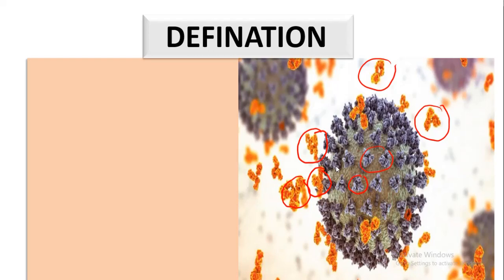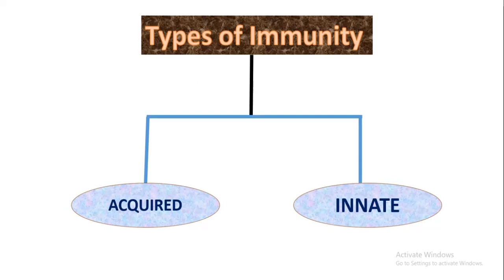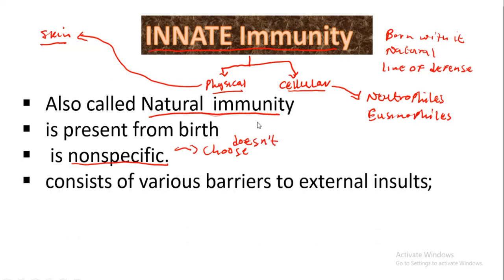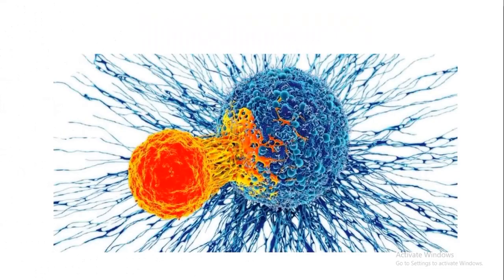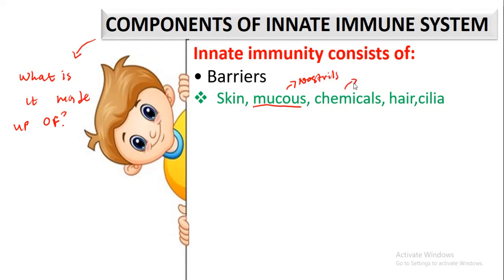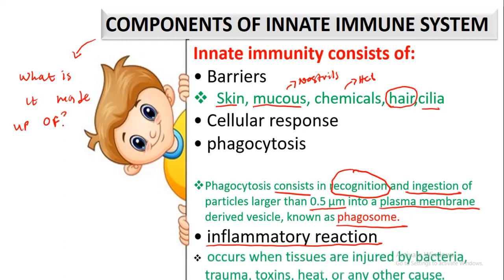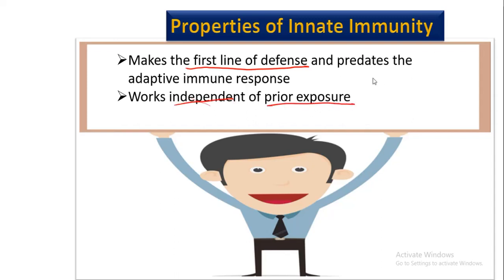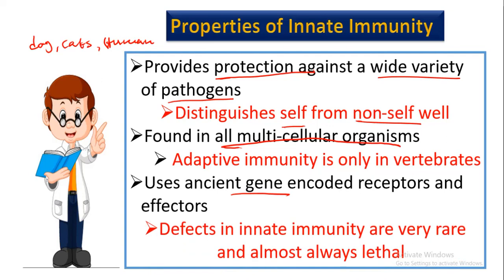IMMUNOLOGY CLASS INNATE IMMUNE SYSTEM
In this class we introduce the medical part of study called IMMUNOLOGY and we  simply explain the introduction of the type of IMMUNITY called INNATE IMMUNITY.